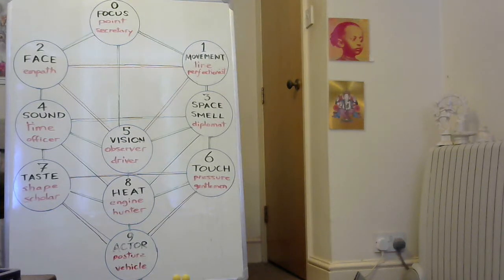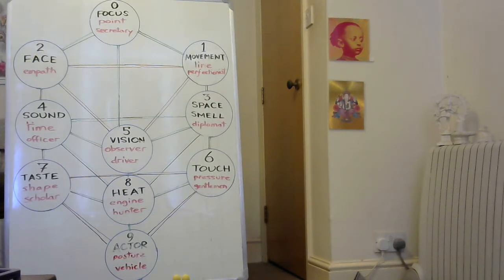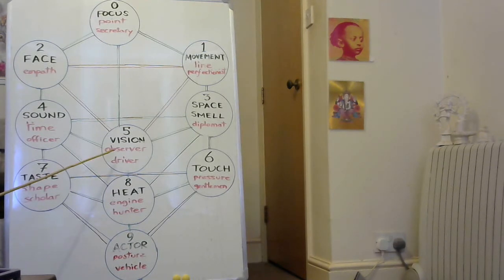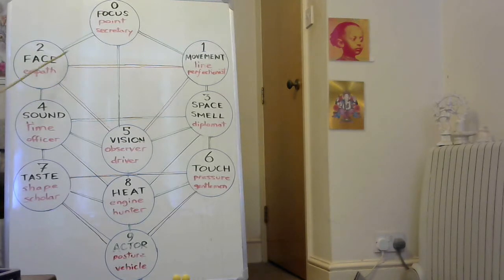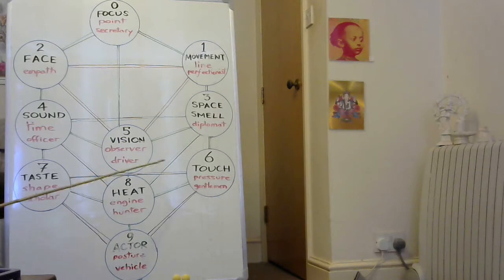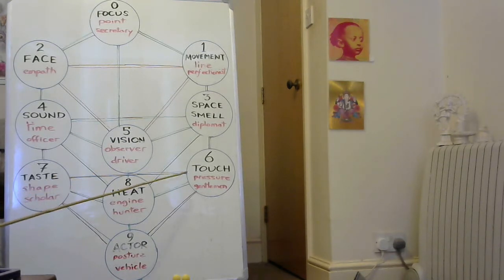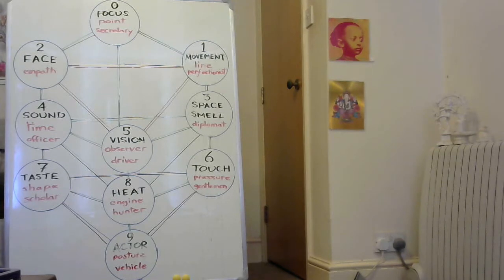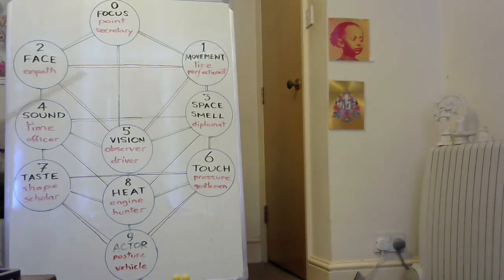ArtificialIntelligence Teamwork (2)